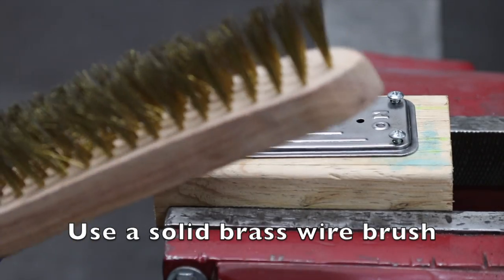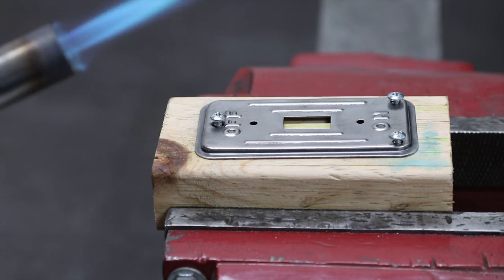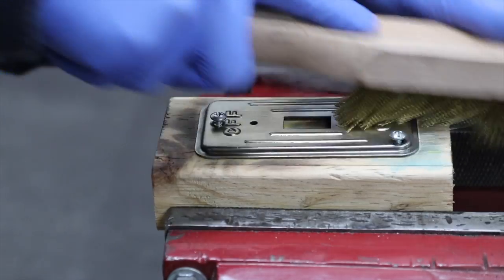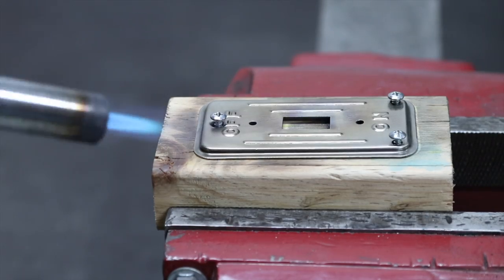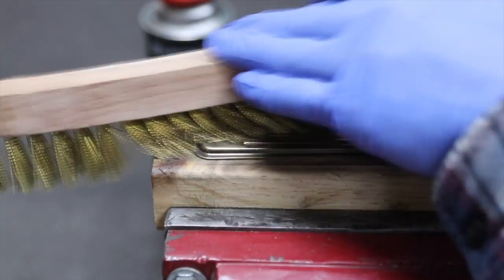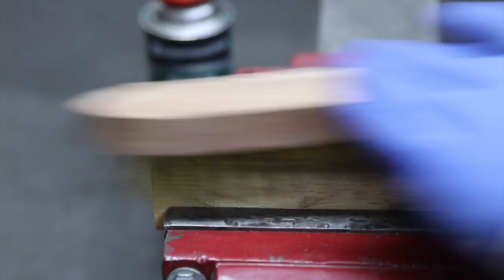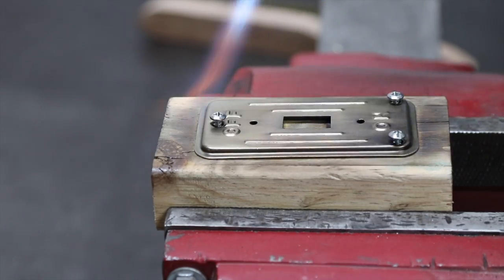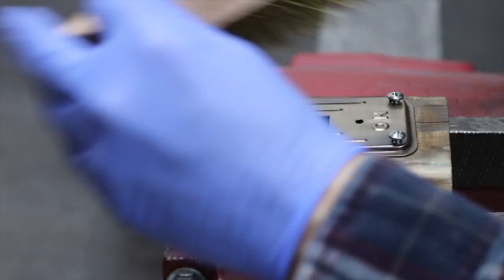How to Brass Plate at Home - With a Brass Wire Brush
This is a super simple way to brass plate metal parts at home, all you need is a propane torch and solid brass brush.